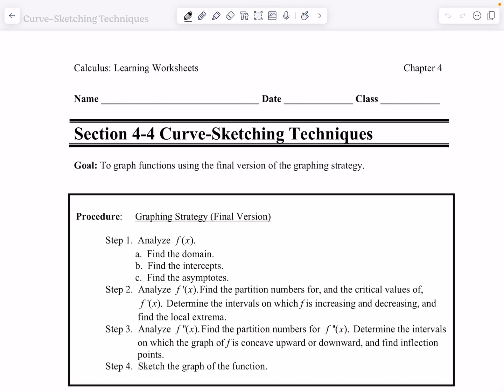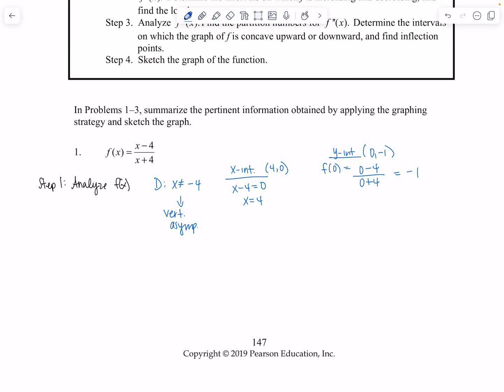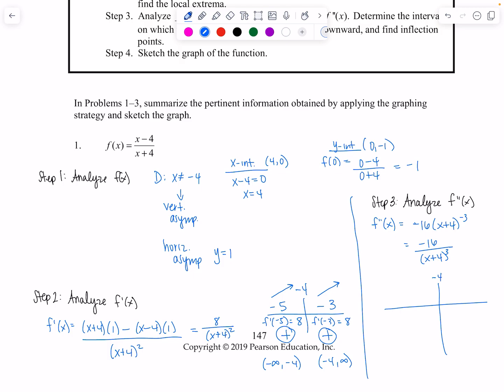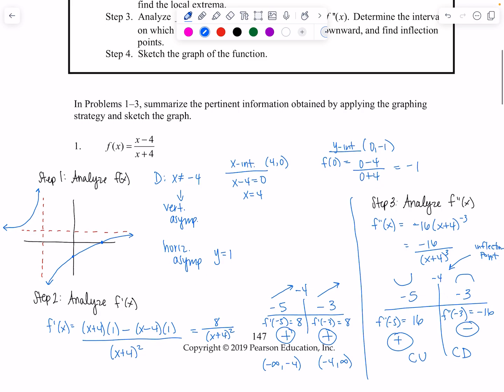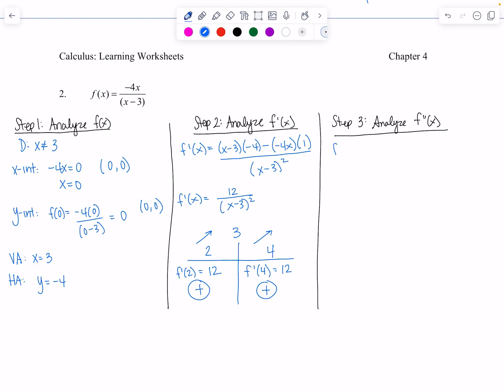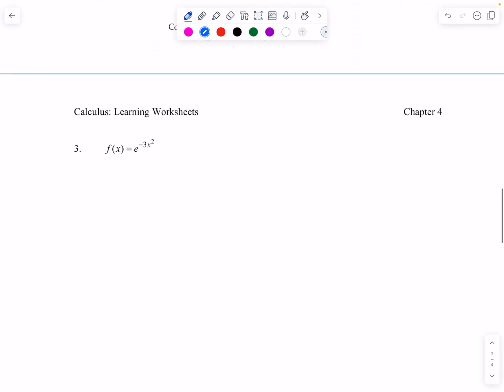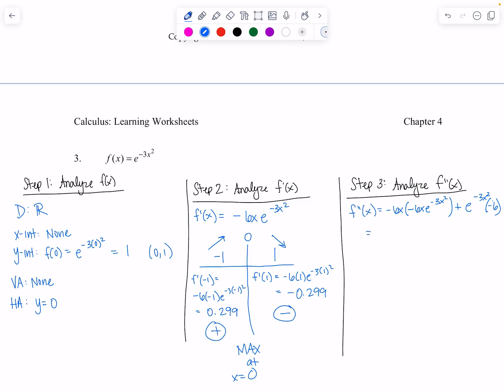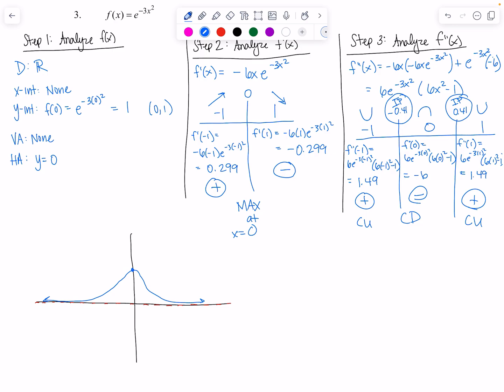4.4: Curve-Sketching Techniques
Goal: To graph functions using the final version of the graphing strategy.